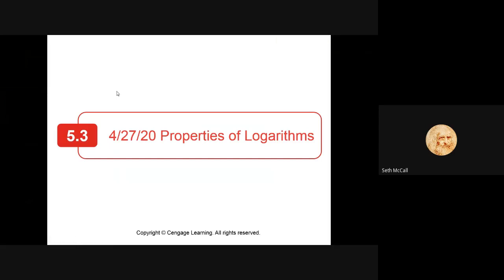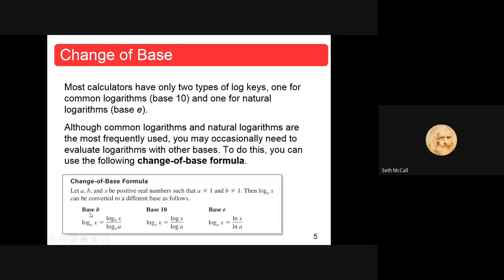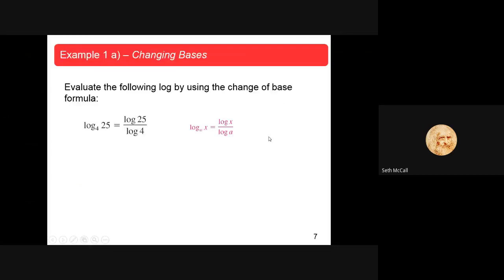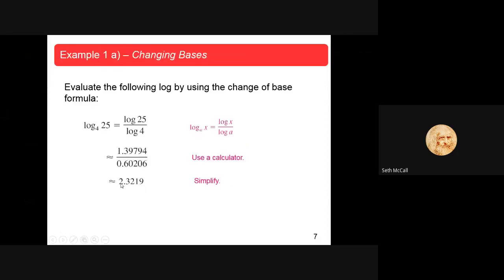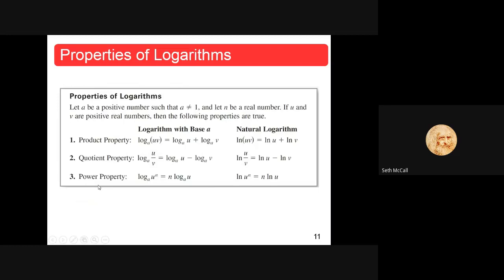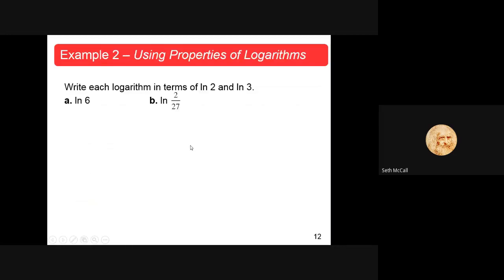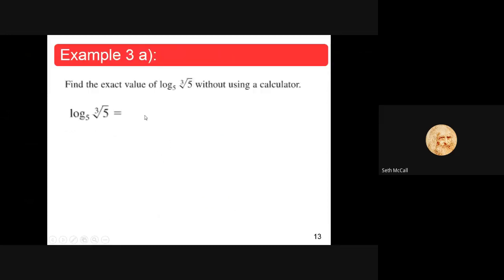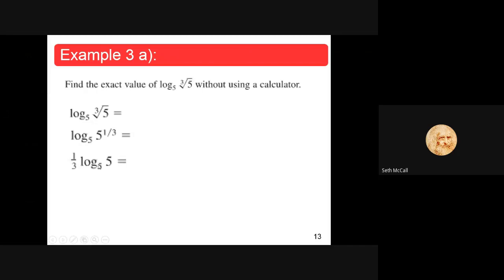4-27-20 Chapter 5 Section 3 Algebra III